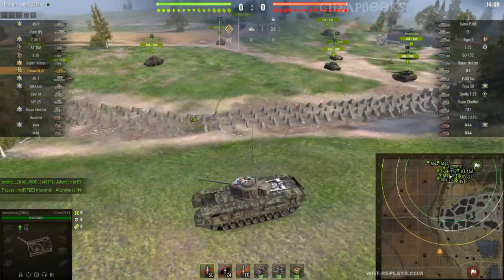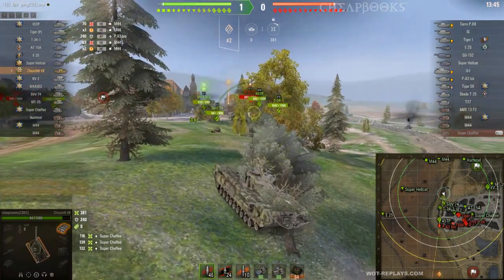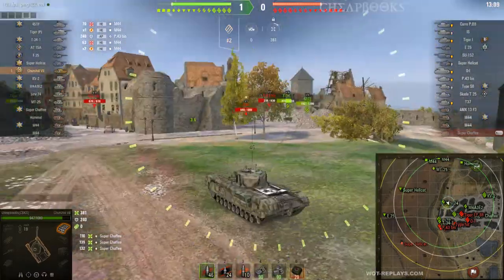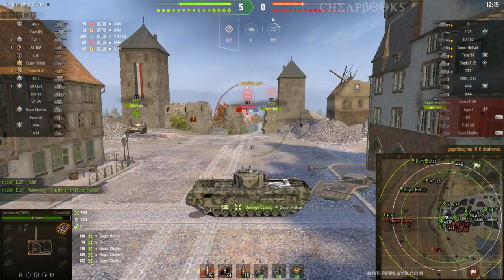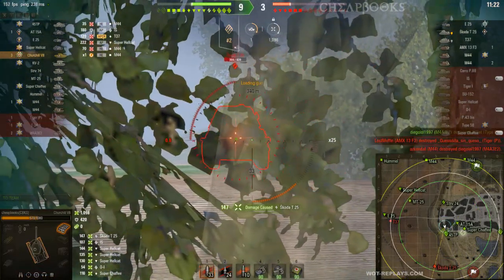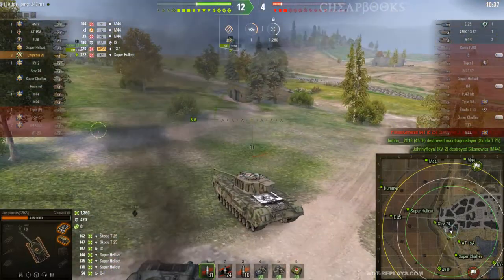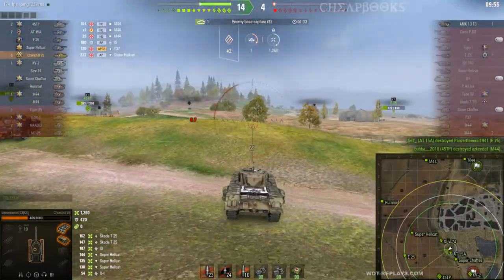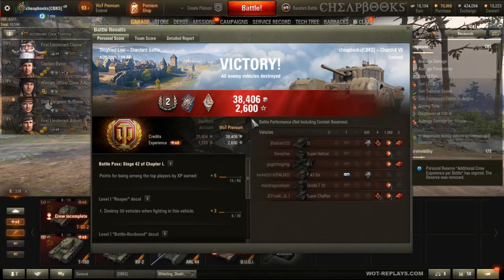WOT: One of My Recent Games